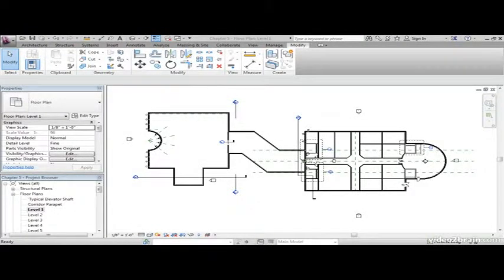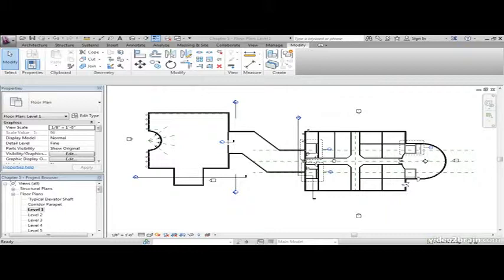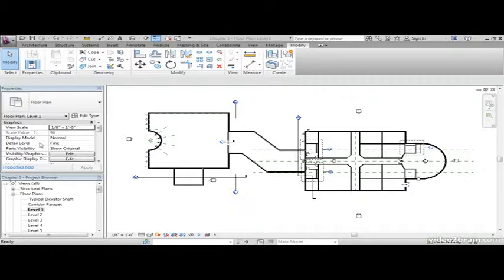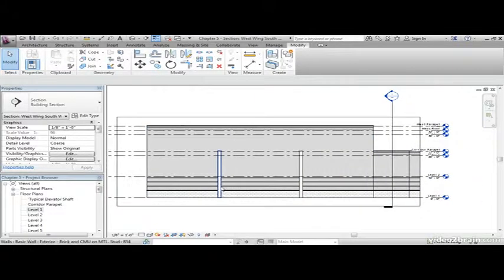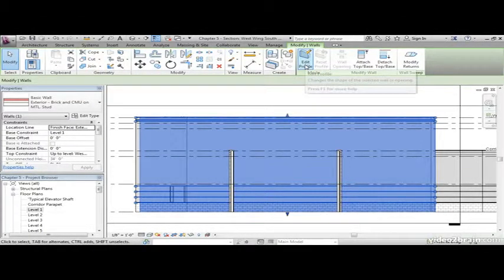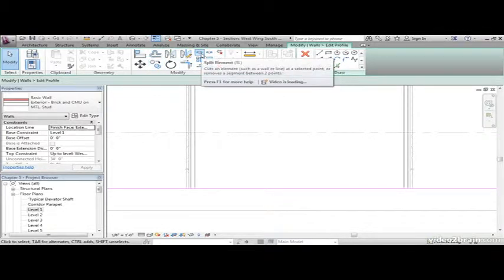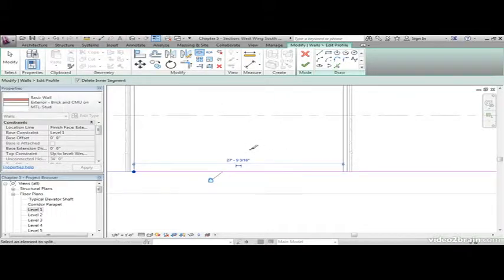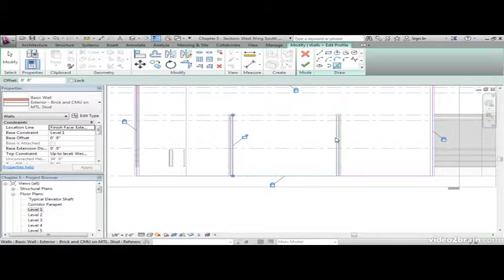Learning Autodesk Revit Architecture 2013 , Working with the Revit Tools and Commands 4